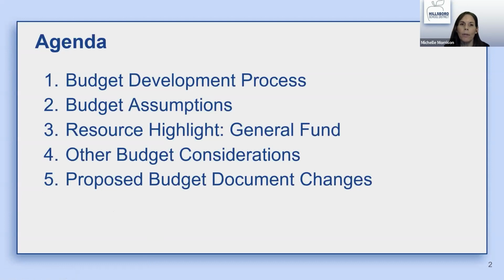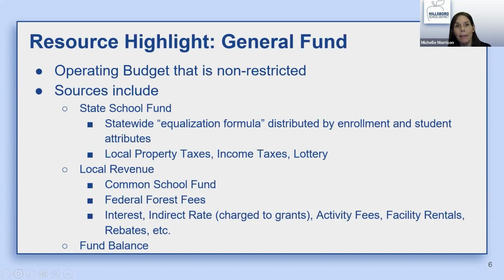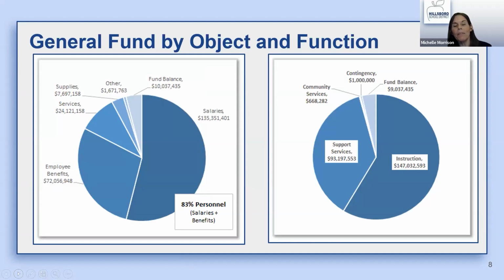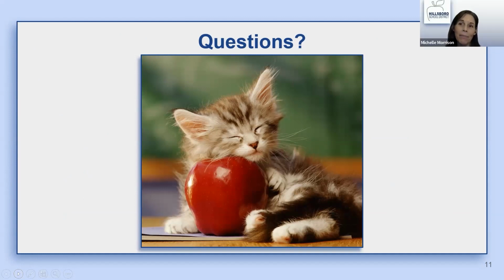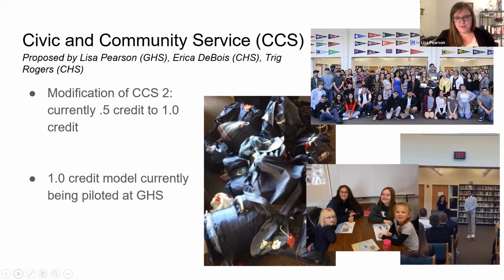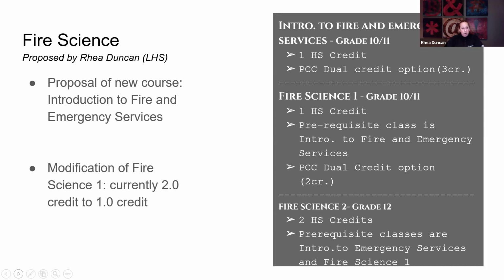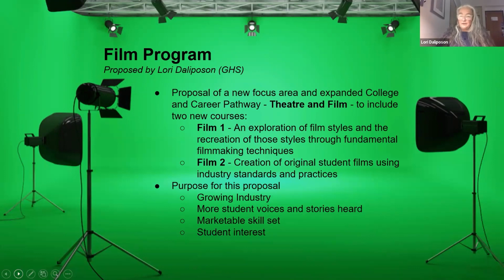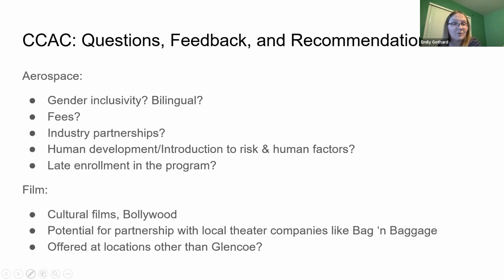School Board Meeting, January 25, 2022, Hillsboro School District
6:00 p.m.,  Work Session
7:00 p.m., Full Session